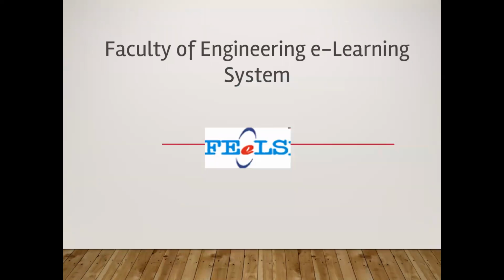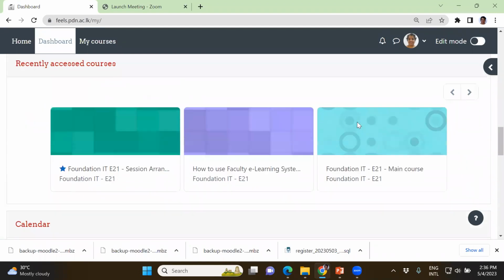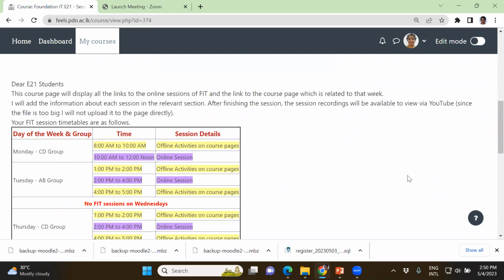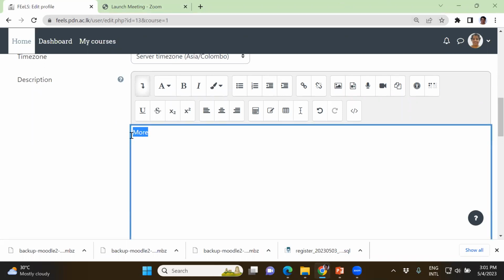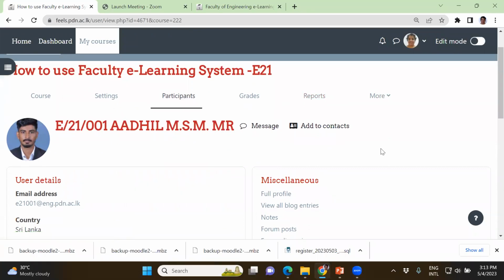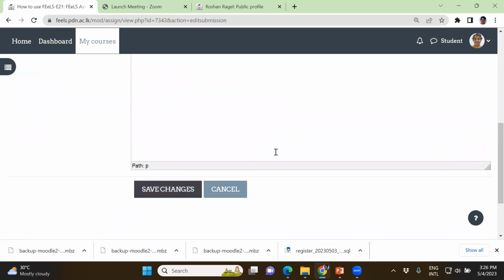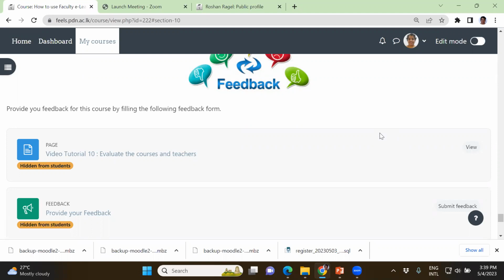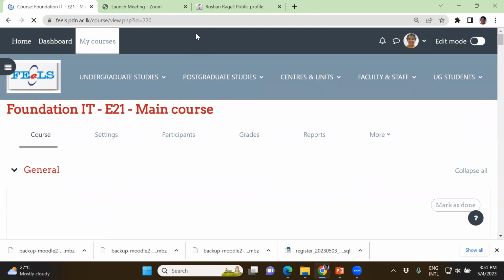FIT E21 Wk1 S1 CD group 4May2023